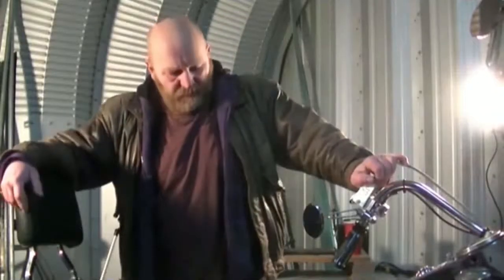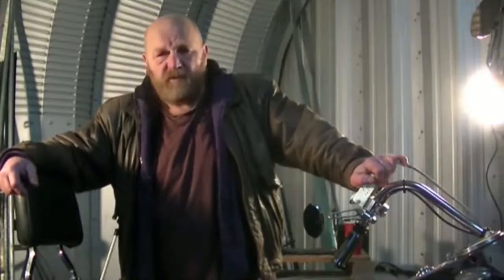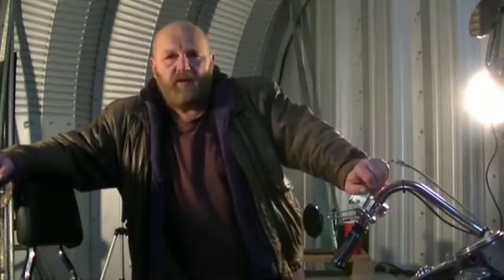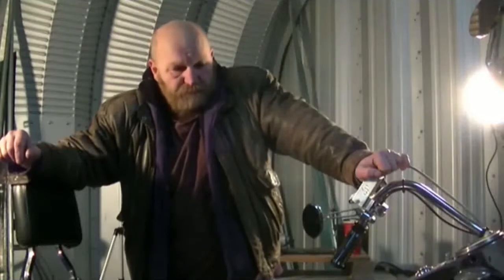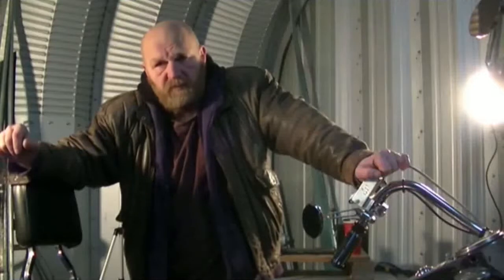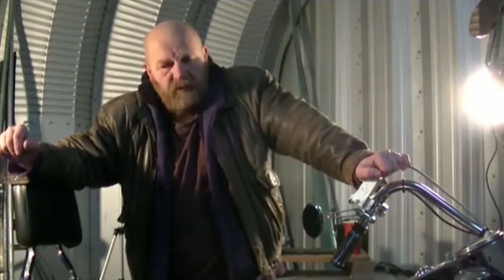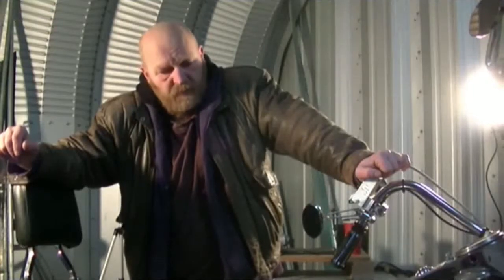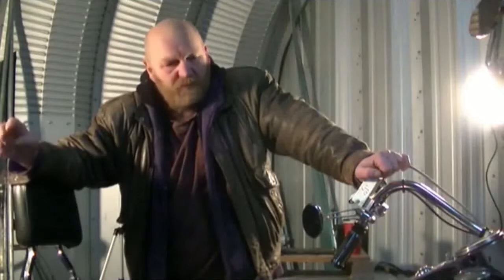New Project (Harley repair)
I am going to be doing a repair on a neighbour's 1986 Softail which was damaged in an accident.

'86 Softail
RevTech 110
Vance & Hines Longshots
LB Brake and Clutch Master Cylinders